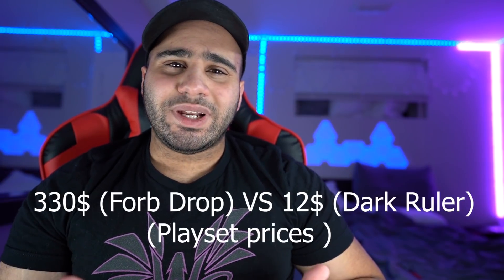Dark Ruler VS Forbidden Droplet | Which One Does The Best Job ?